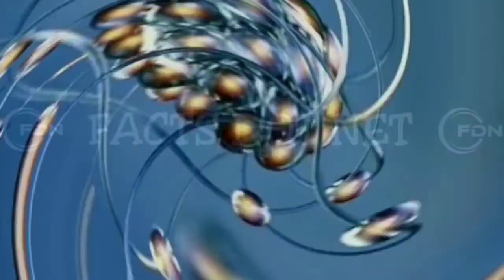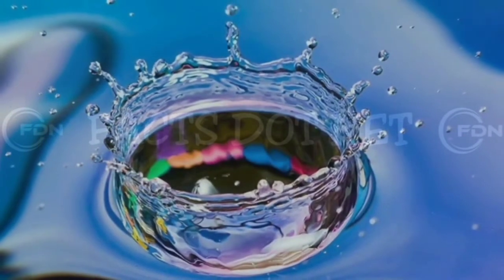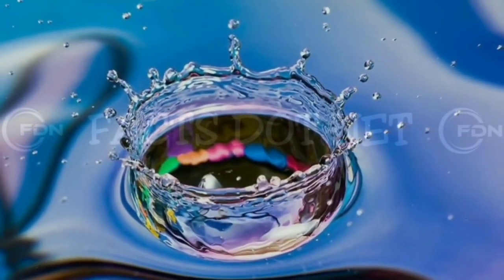Did You Know? The Quantum Water || FACTS || TRIVIA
This Channel provides an amazing facts all around the world.

Thankyou Everyone..